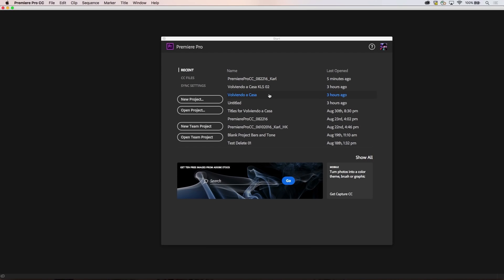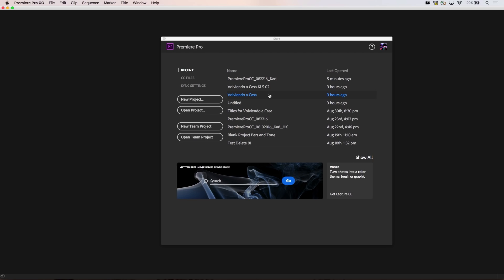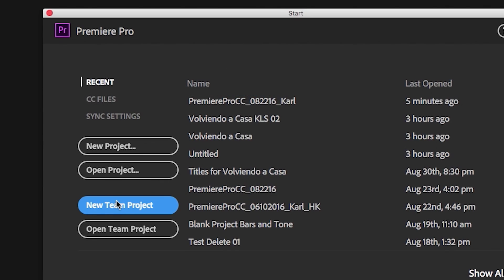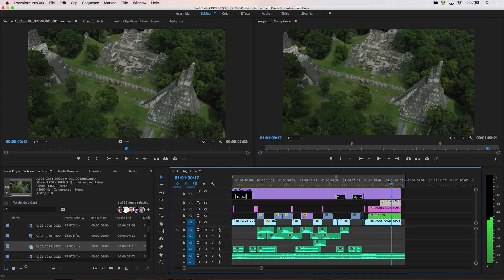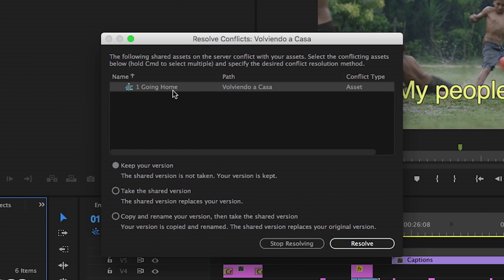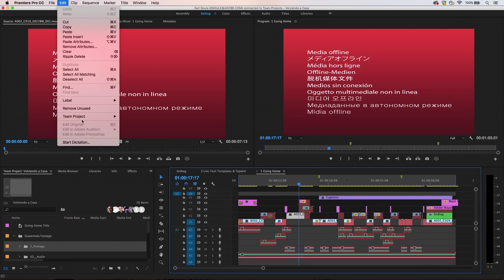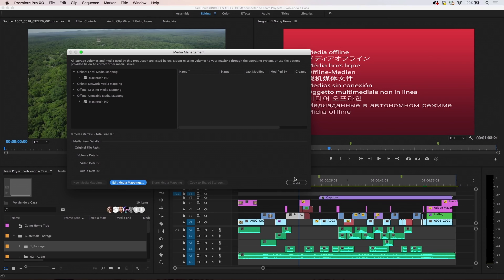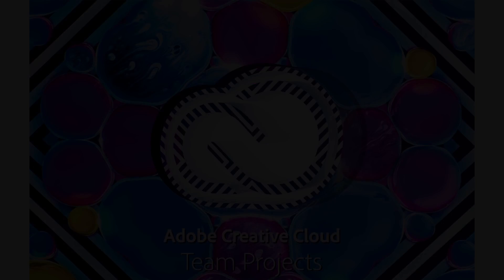Introducing Team Projects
Originial Adobe Team Projects introduction